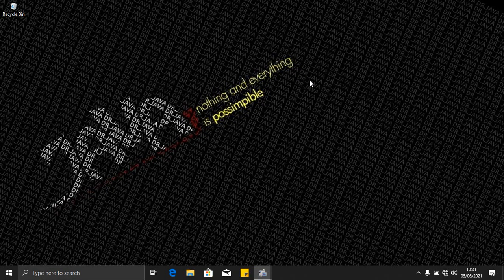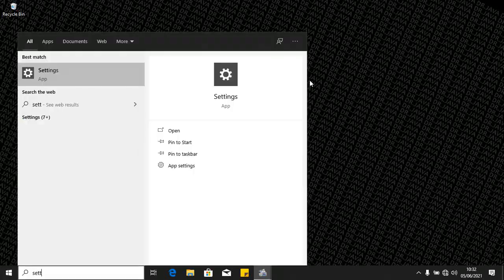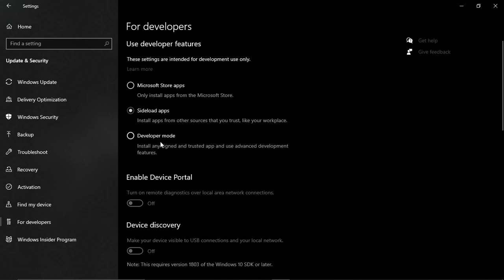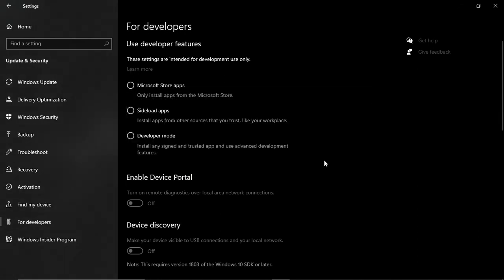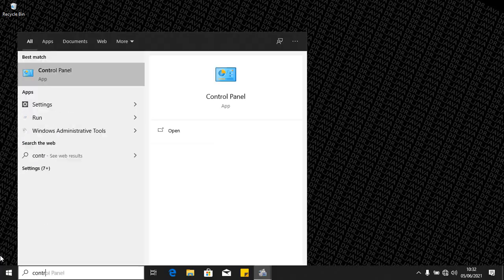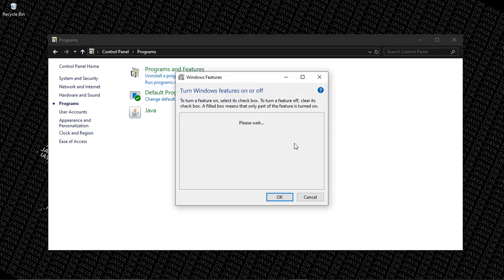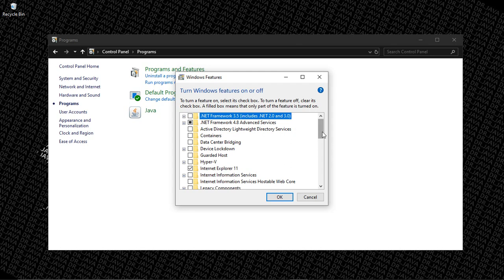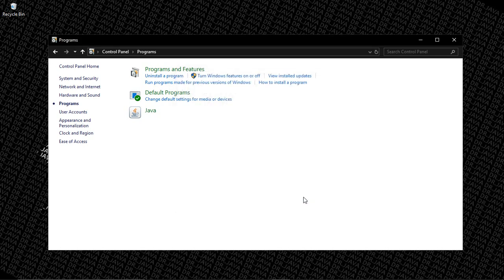How to turn on Windows Subsystem for Linux (Optional features) in windows 10 (WSL)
Activate WSL (Windows Subsystem for Linux) in windows 10 freely
Incase you never found the Windows subsystem in the optional features, Update to the windows 10 latest version first